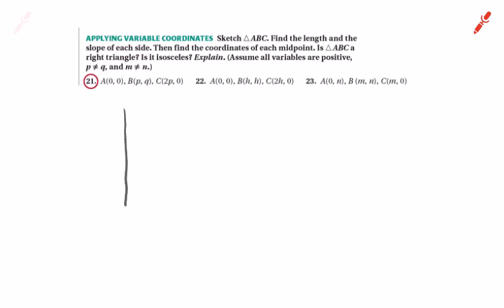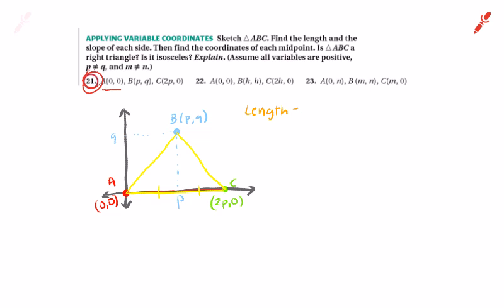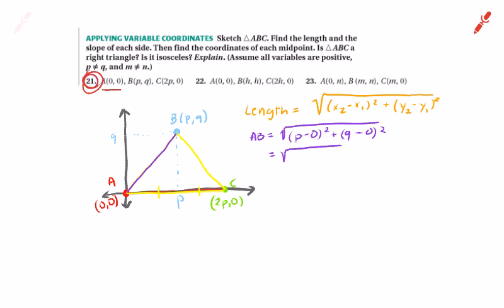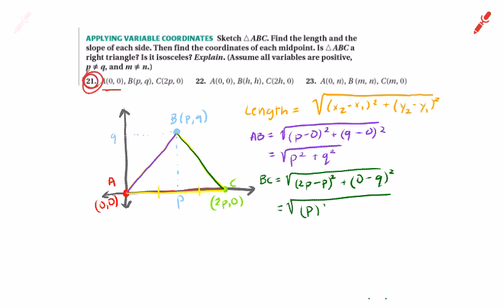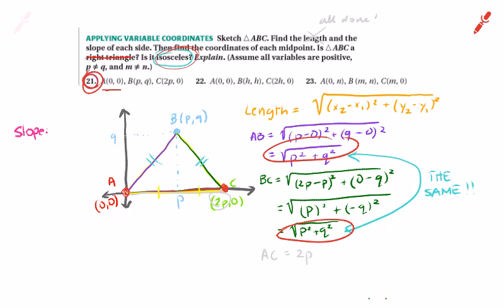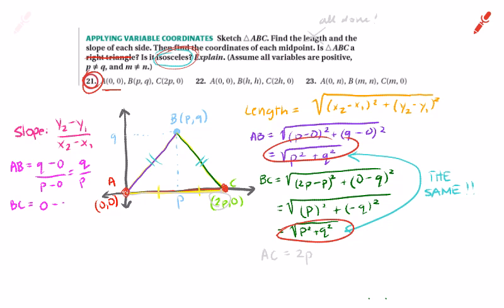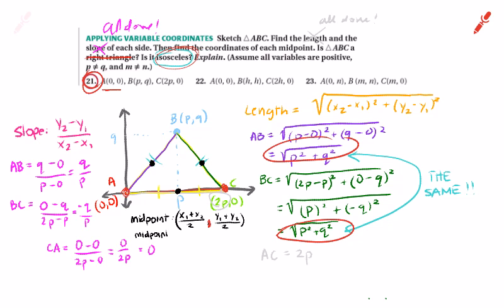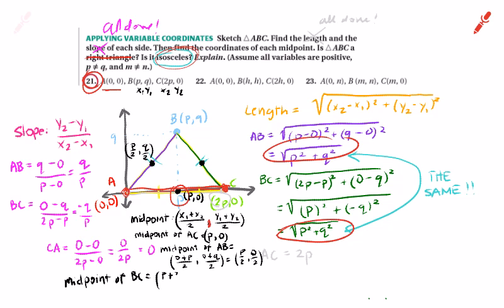Variable coordinates 1